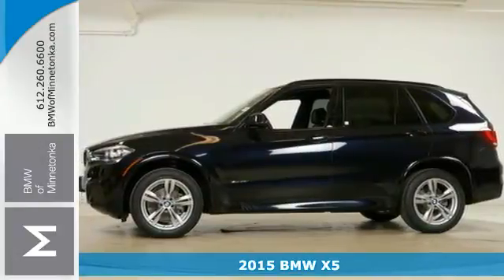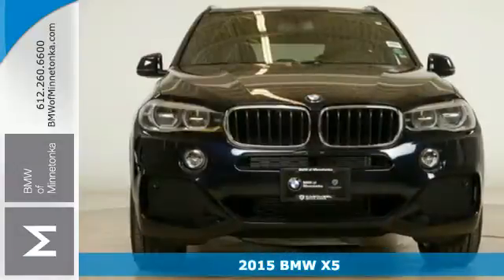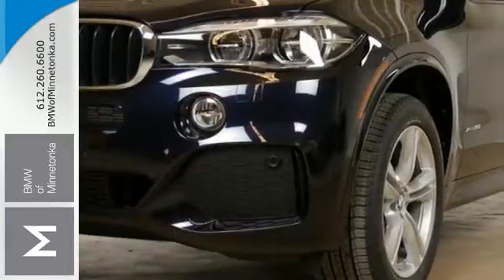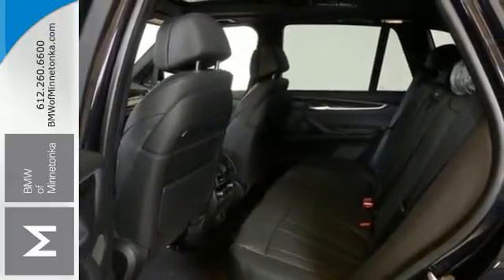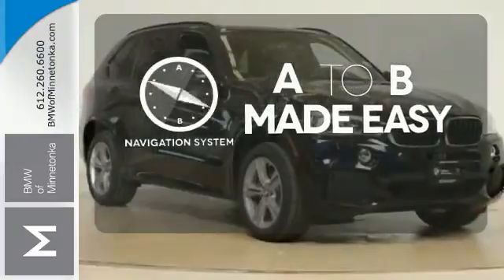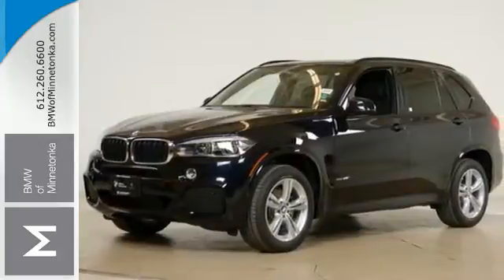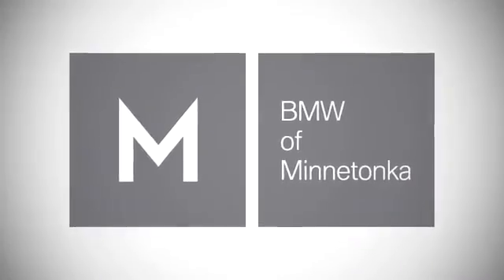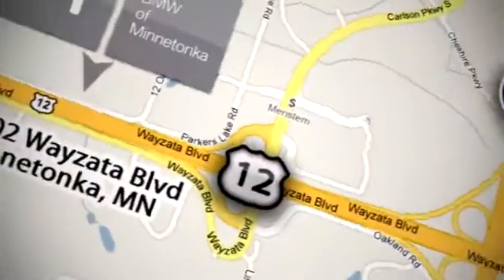2015 BMW X5 Minnetonka MN Minneapolis, MN P04085 - SOLD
Year: 2015
Make: BMW
Model: X5
Trim: AWD 4dr xDrive35i
Engine: 3.0 L I6 Cyl.
Color: Carbon Black Metallic
Interior: Black
Stock #: P04085
VIN: 5UXKR0C56F0P04085

Address:
15802 Wayzata Blvd